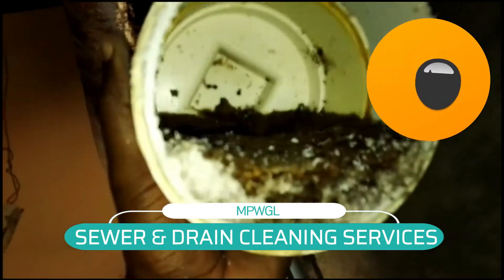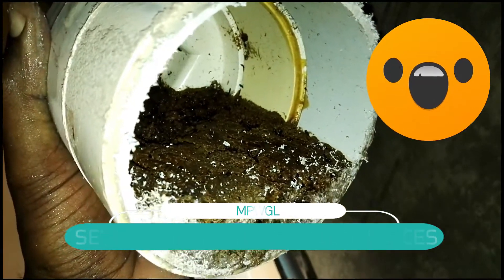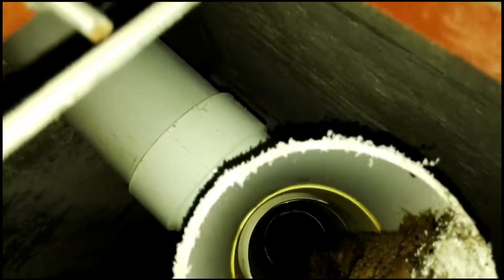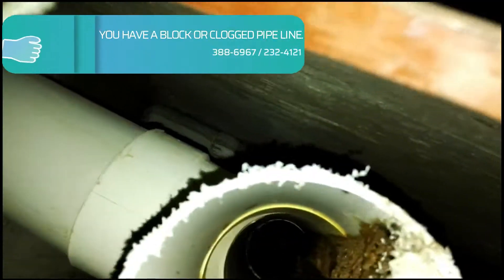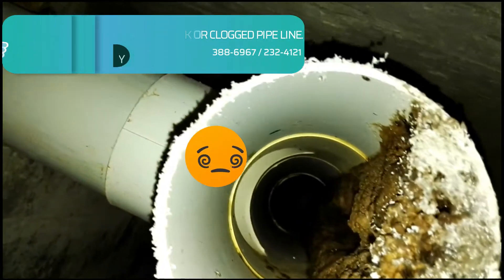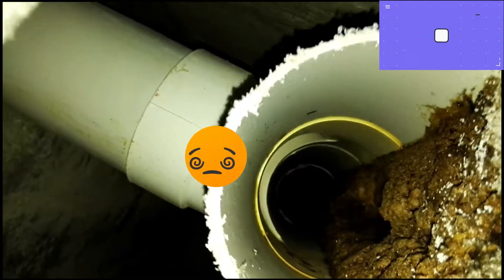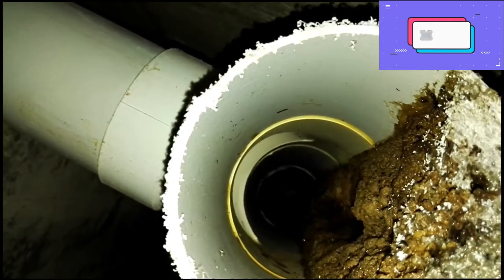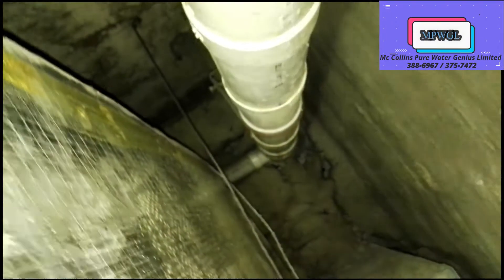Blocked Sewer Pipie Line.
MPWGL